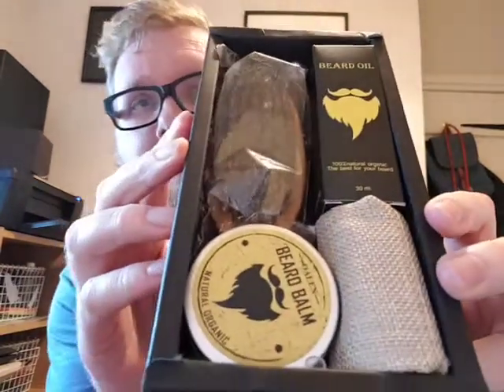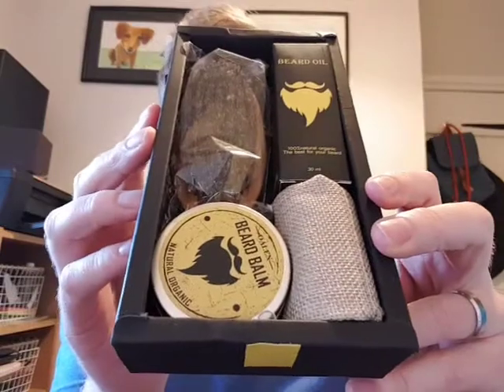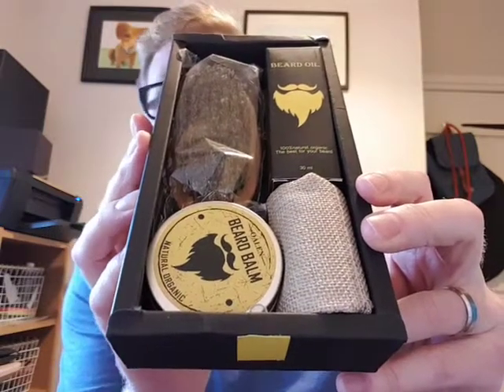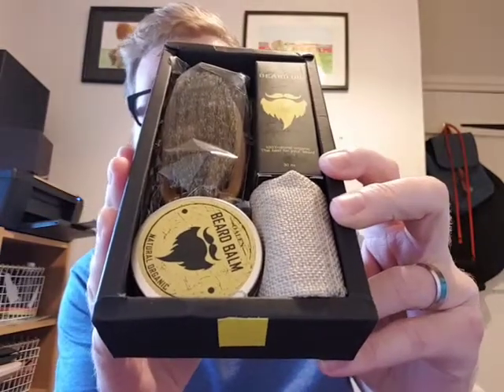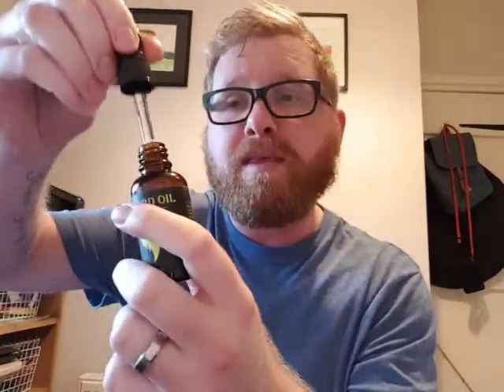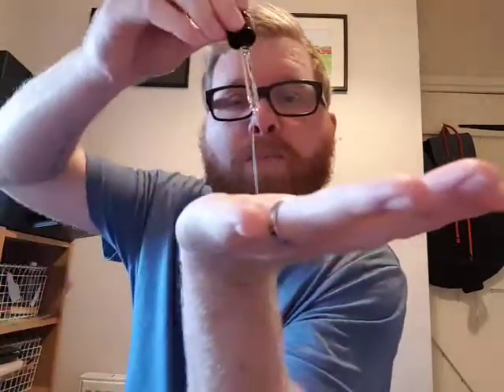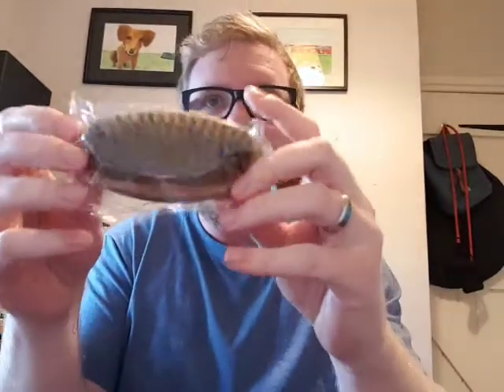Oalen Beard Suit - Review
If you have a beard, or no someone who has one, then this is the kit for you! Everything included in there: oil, 100% natural boar brush, handmade wooden comb, scissors for shaping up and naturally organic beard balm.